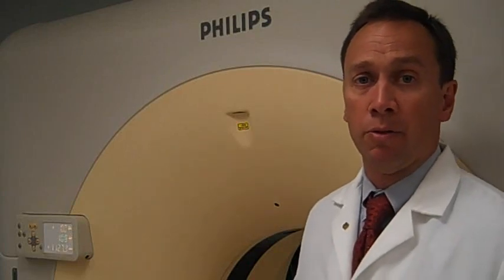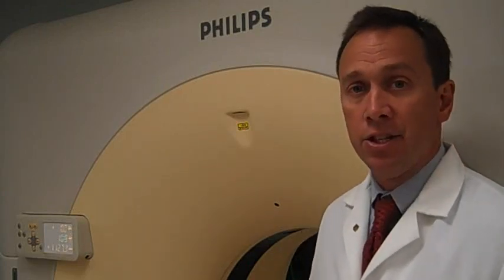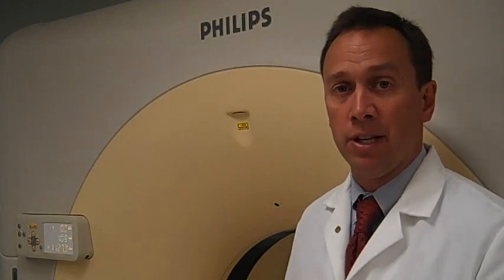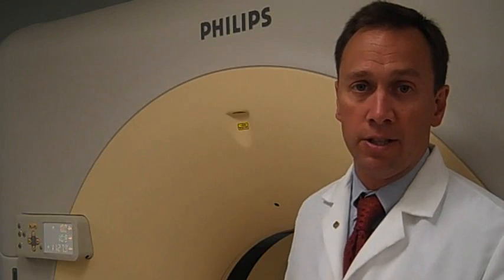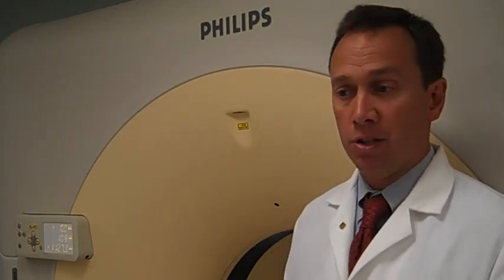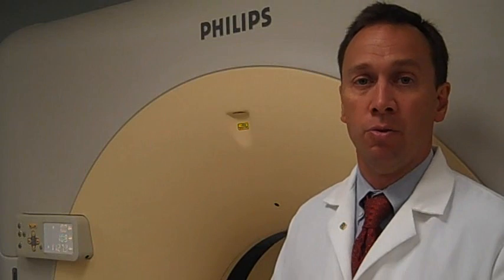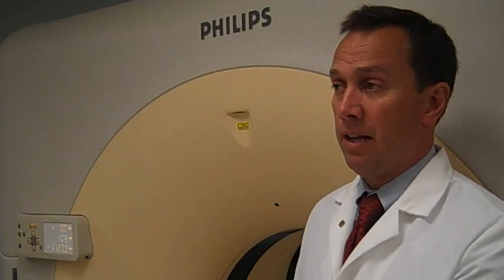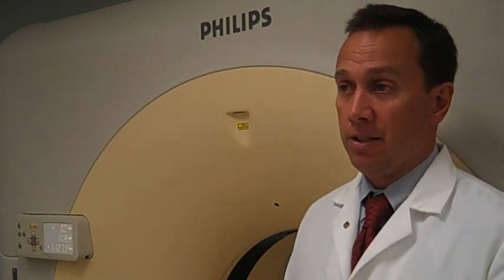Meridian Cancer Care - Daniel E. Flynn, M.D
Board Certified in Diagnostic Radiology & Interventional Radiology
Jersey Shore University Medical Center
Radiology